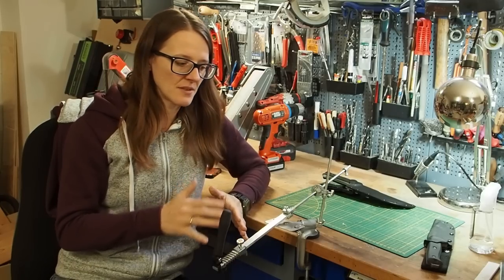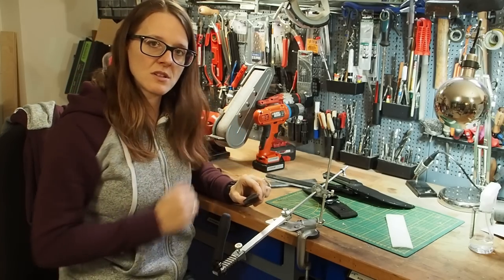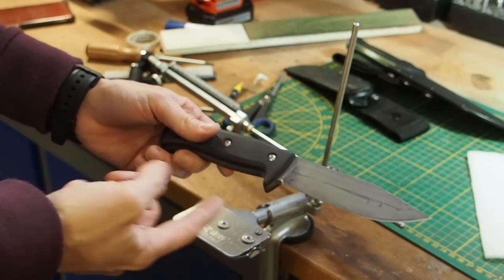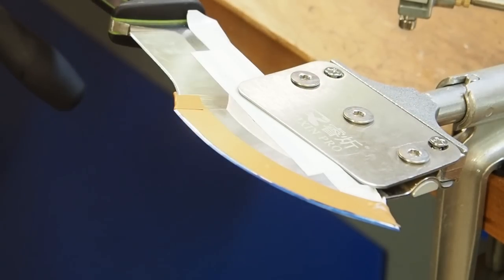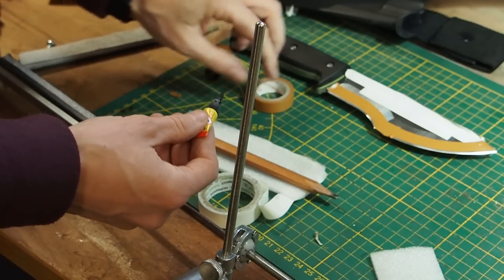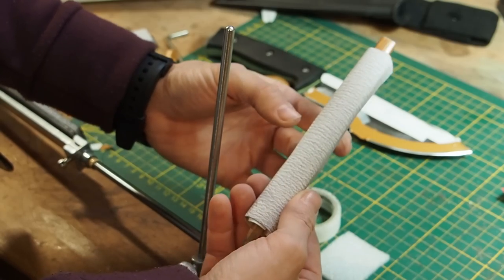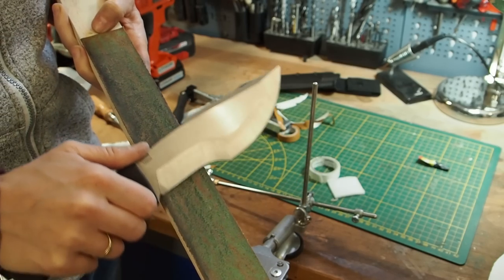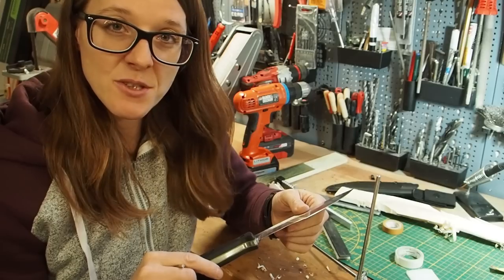How to sharpen a tracker knife! (convex)